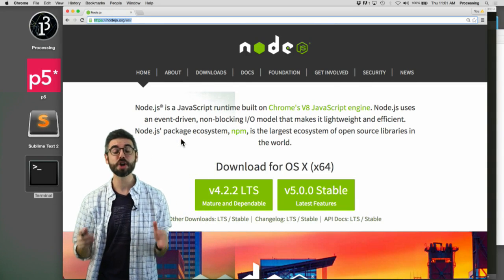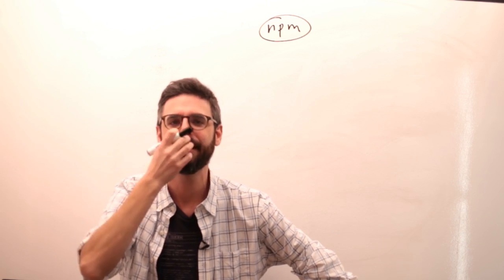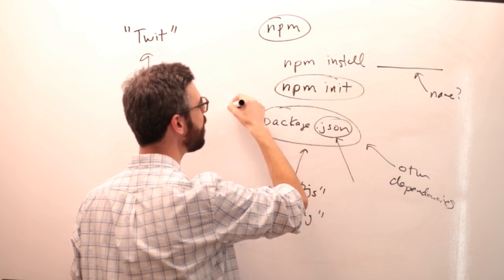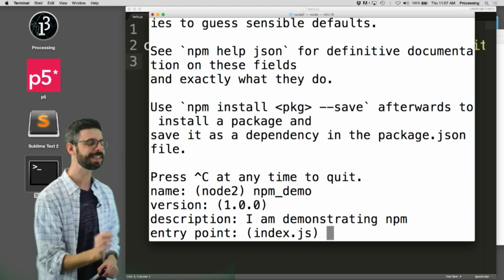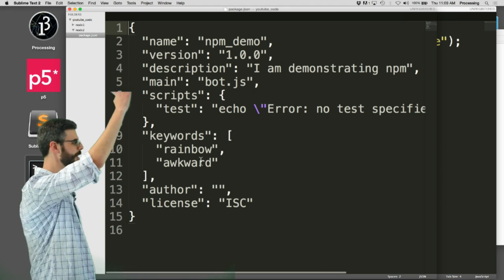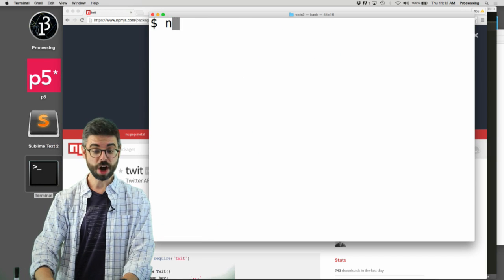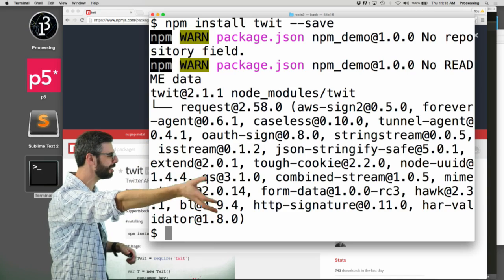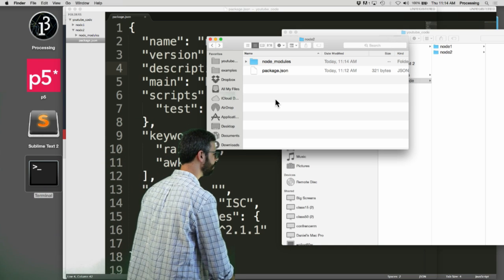15.2: What is NPM? - Twitter Bot Tutorial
This video covers the basics of npm (node package manager).  What is node package manager?  What are some basic commands like "init" and "install"?  How do you use a Twitter package. Code

If you run into an issue with "access denied" you can try "sudo", i.e.  "sudo npm install twit --save"

Timestamps:
0:00 What is NPM?
1:56 The Twit package
2:22 Installing a package
3:06 Putting dependencies in the package.json file
4:56 Using "npm init" to make the package.json file
7:06 Using a text editor
8:09 Finding packages
10:57 Installing the twit package